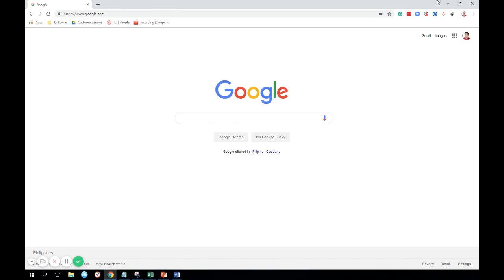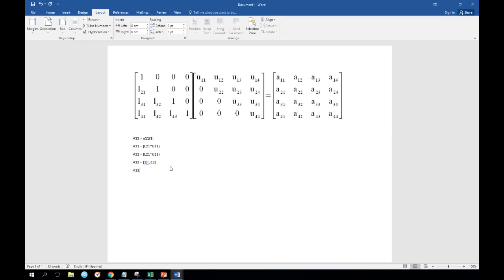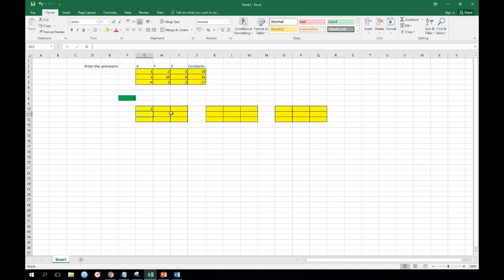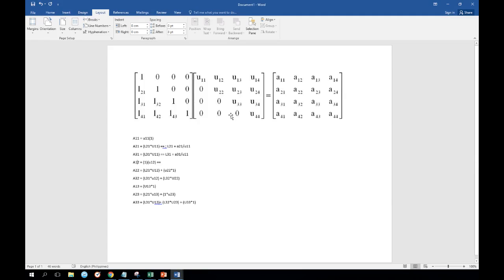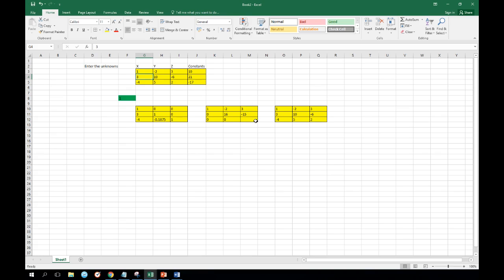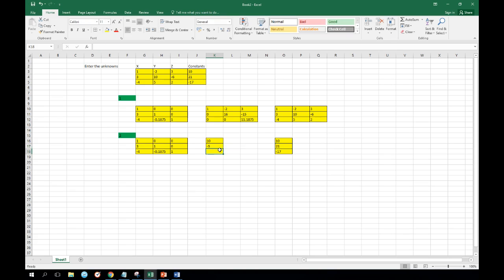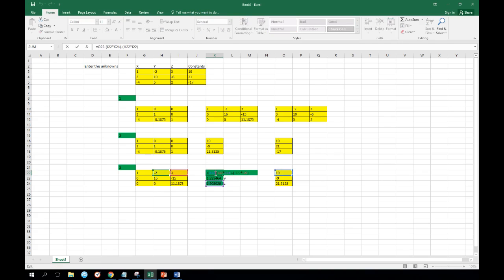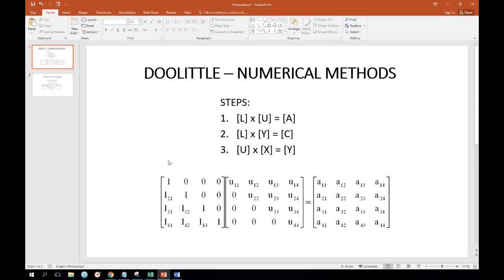DOO LITTLE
Submitted by:
Troy Santiago
Francis Kilkenny
Tj Mistica
Vince Ducay